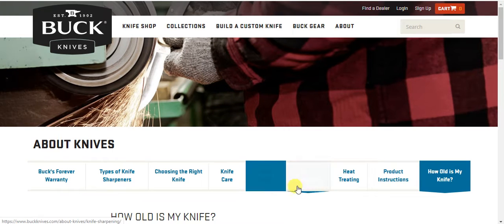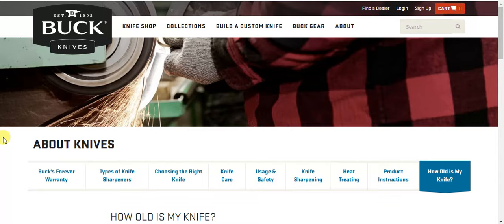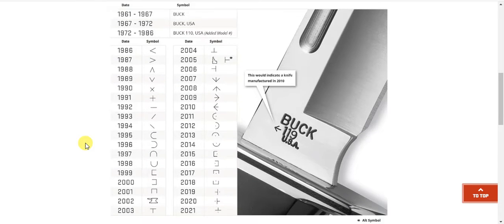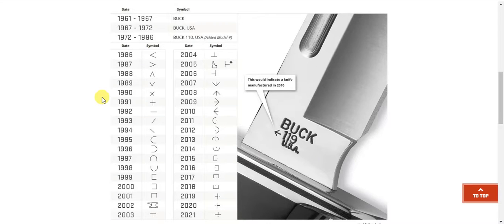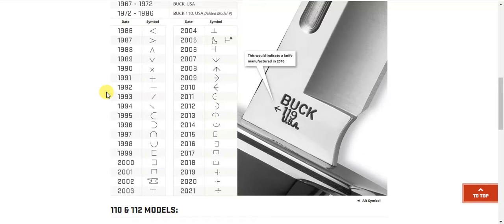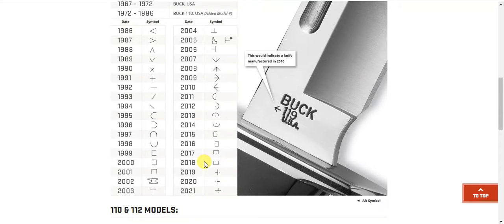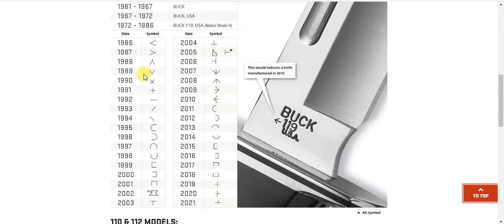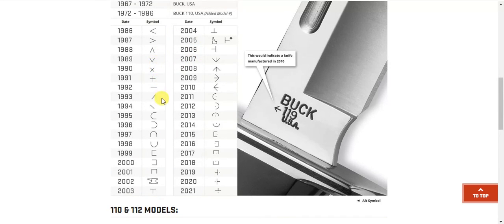WHAT DID DOUG DUE TODAY 2/05/2020 how old is my buck 110 knife